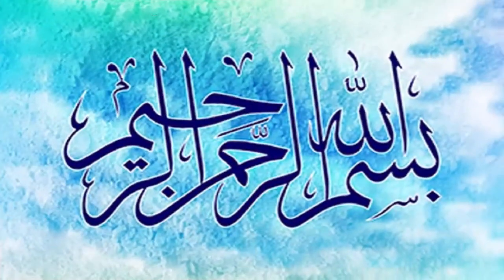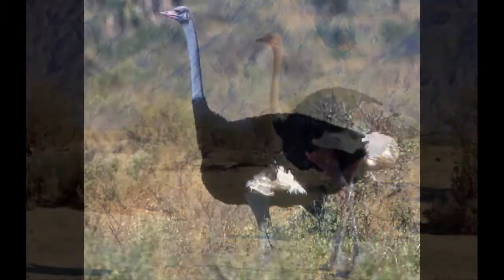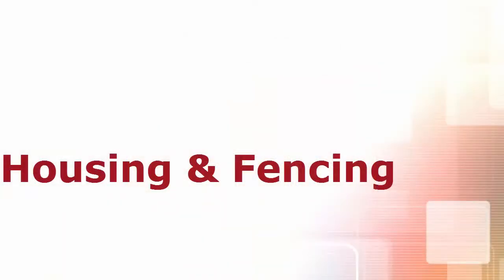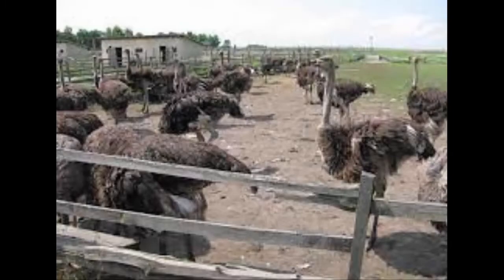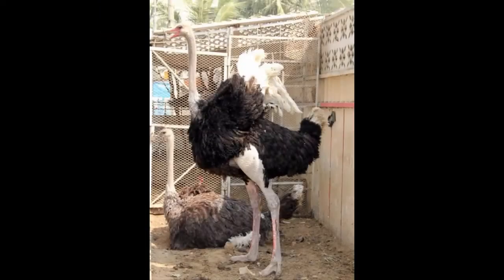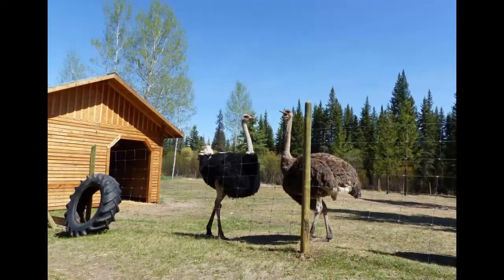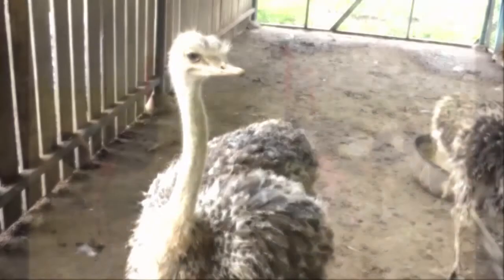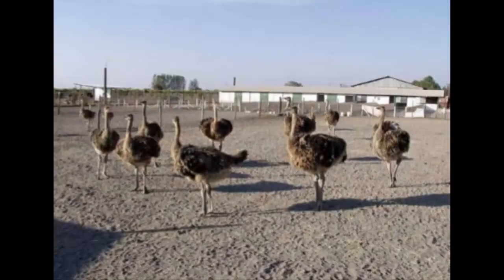How To Start Ostrich Farming | Part 5 | Business Starting Guide For Beginners | Complete Guide